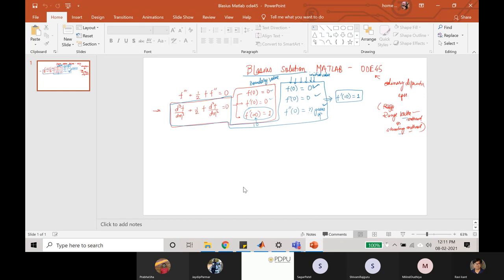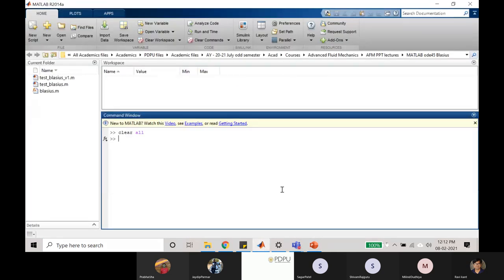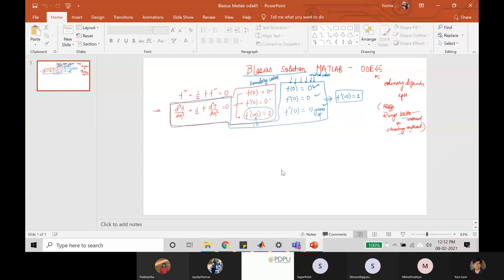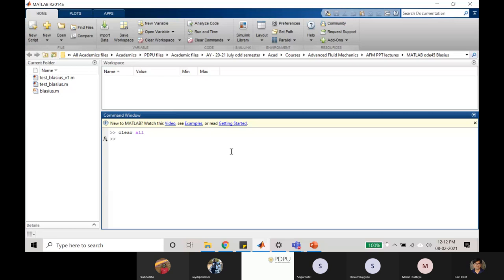Advanced fluid mechanics | Solution of Blasius profile using ODE45 in MATLAB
Blasius solution using ODE45 in MATLAB